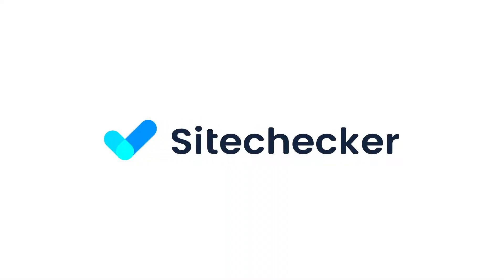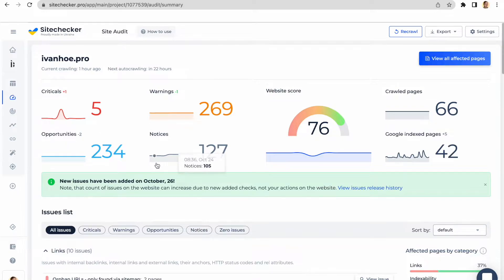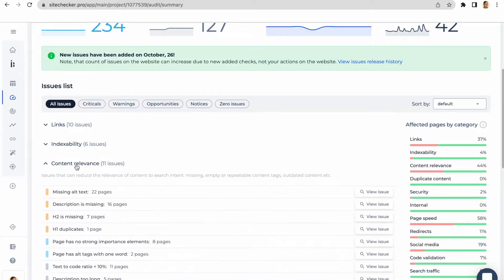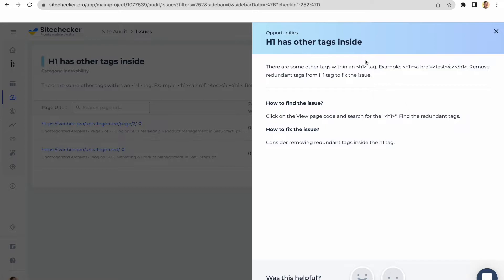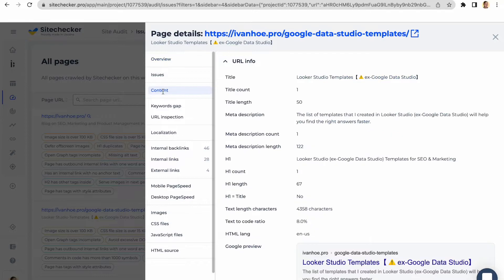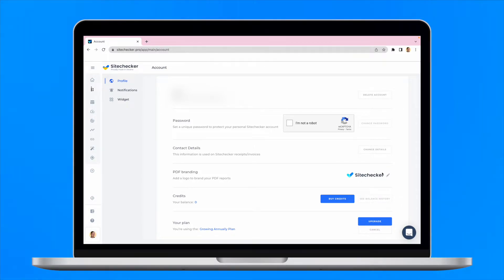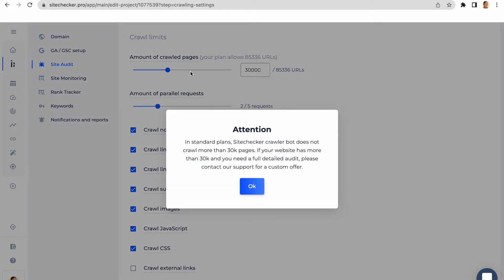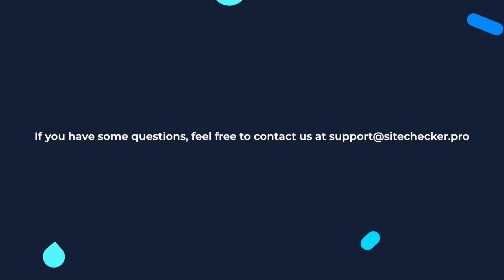How To Use Site Audit Tool on Sitechecker Platform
- Check your website's SEO with ease!

Hi there and welcome to this tutorial. In this video, we will discuss how to use Sitechecker’s core tool- Site Audit. It helps you to run an advanced technical SEO analysis of any website.

With it, you can:
-Scan websites for technical problems.
-Identify on-page and off-page SEO issues.
-Check for broken files and links.
-Find weak or duplicate content. And Share reports with contractors or clients

Sitechecker crawls your entire website and checks for over 100 potential issues. After the crawling is completed, You will see the detailed report with all the issues and how-to fix guides that will help you to understand them and improve your SEO performance.